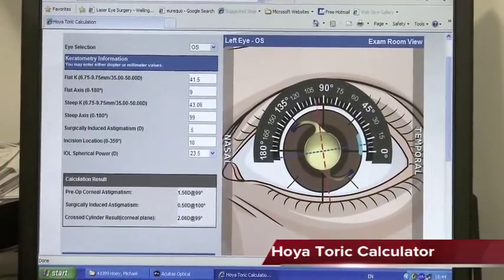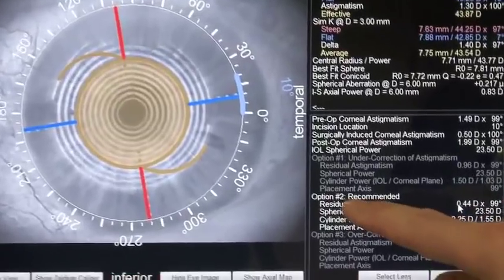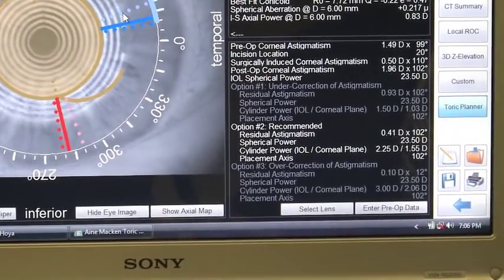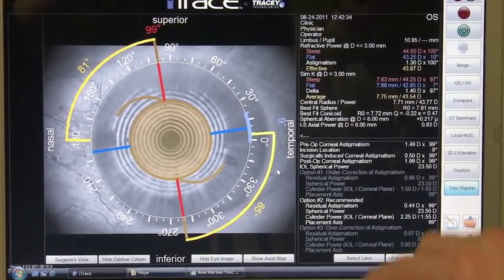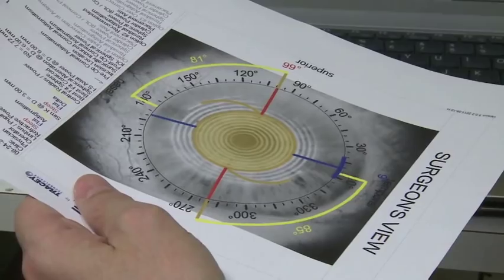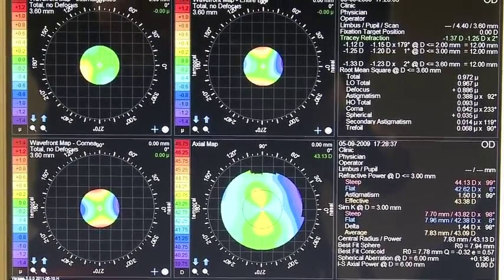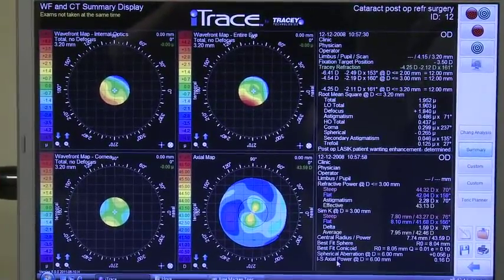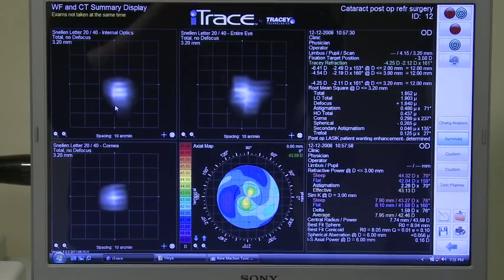HOYA iTrace Surgical WorkStation (Dr. Arthur Cummings).m4v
Dr. Arthur Cummings demonstrates how to use the Hoya iTrace Surgical Workstation to improve your results using toric IOL's for cataract surgery.